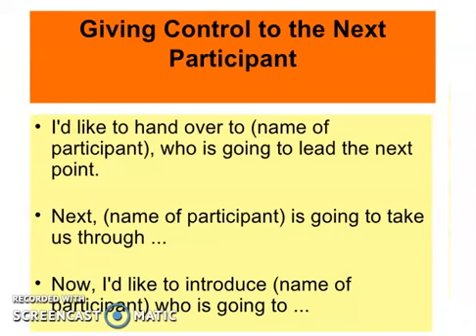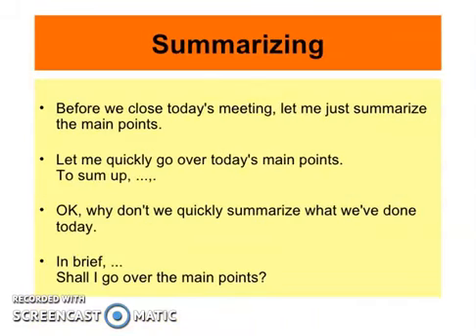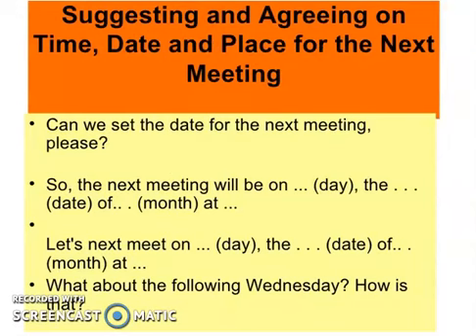MEETING BY MALOHAT WITH 182